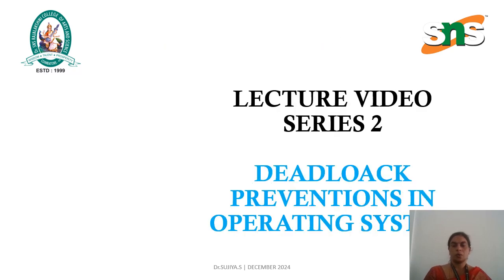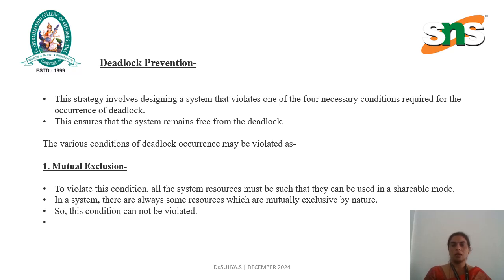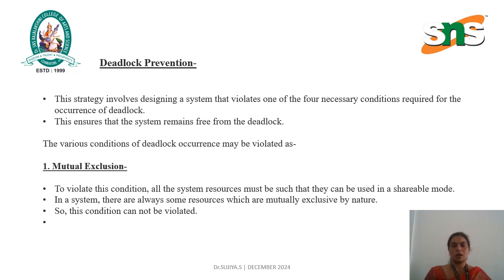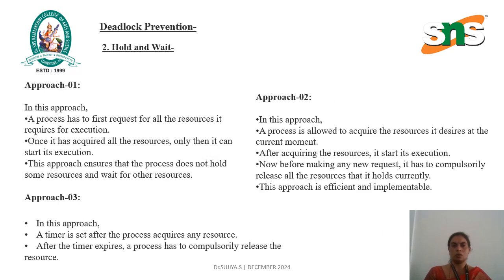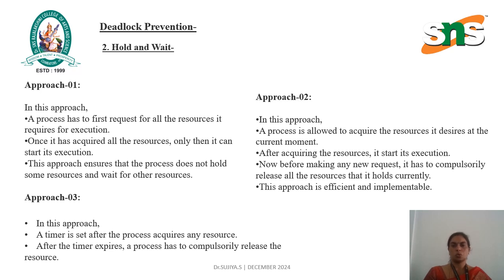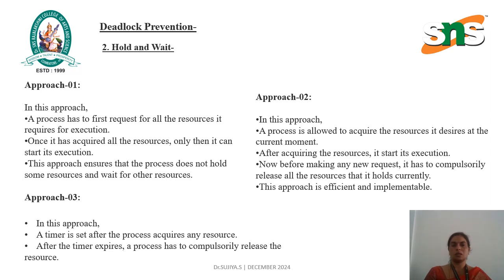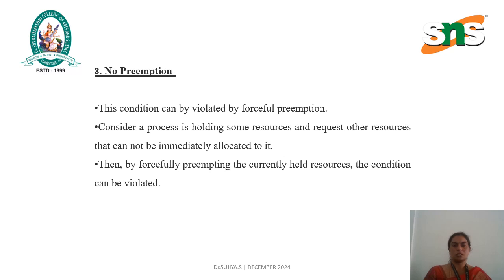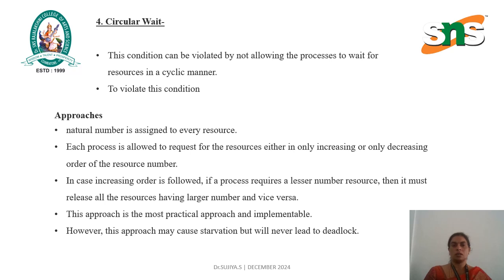Dr. SUJIYA.S | DECEMBER 2024 | SERIES